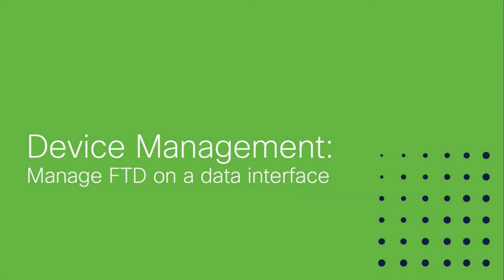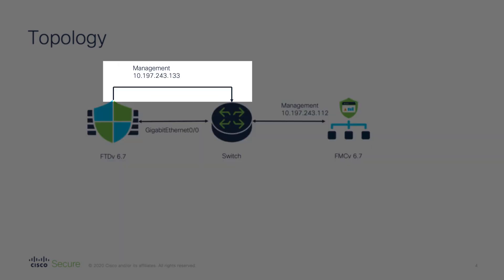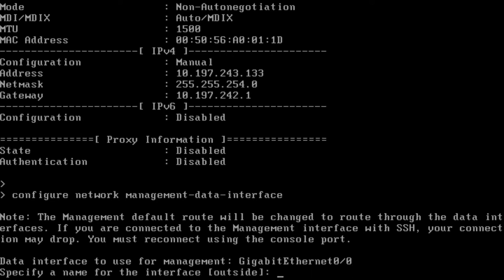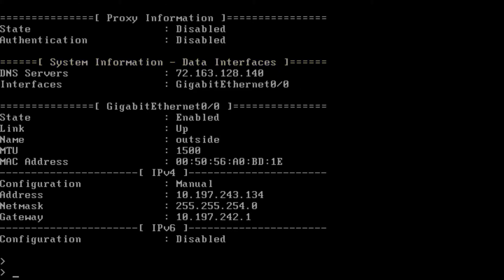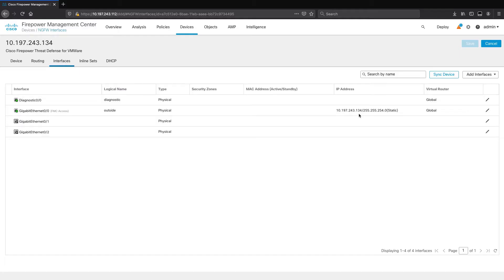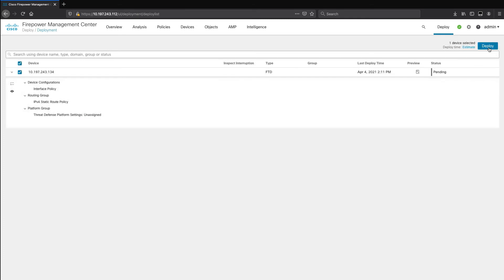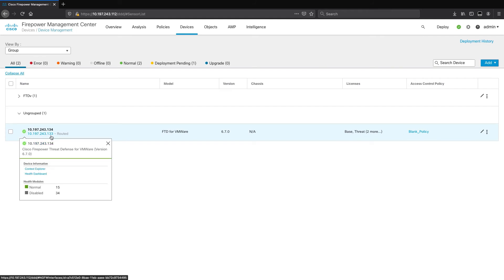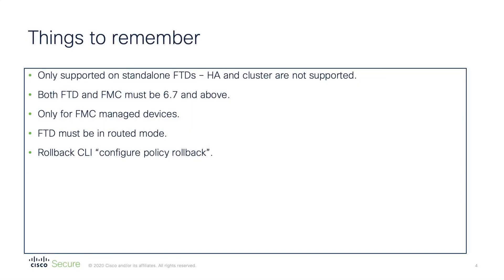Firepower 6.7 Release Demonstration - Simplified Branch Provisioning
In this video, Chakshu reviews the Device Management feature that allows network admins to manage FTD on a data interface instead of a management interface (and vice versa)

Timestamps:

0:00 - Intro & Agenda
1:20 - Topology
1:50 - Live Demo
9:15 - Things to Remember
9:50 - Outro